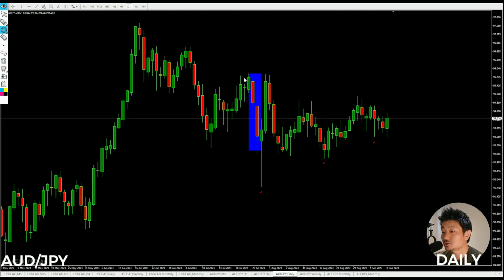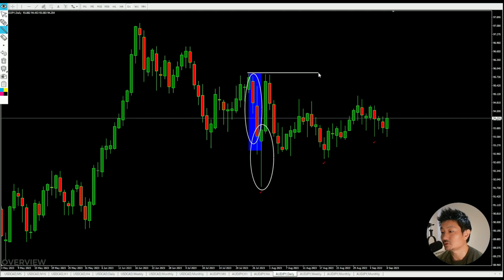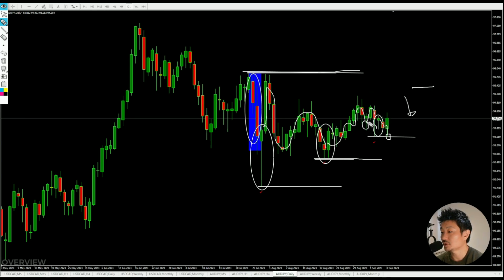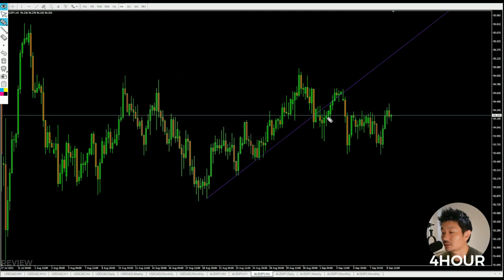Weekly Forex Analysis September 11-15, 2023 | Audjpy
Weekly Forex Analysis for September 11-15, 2023 on the Audjpy. I will be updating the Weekly Analysis every week, so if changes occur in analysis due to price movement, the changes will be explained in the Mid Week Analysis series. This Analysis is roughly medium to long-term in nature.

Time Stamps

0:00 Intro
0:09 Audjpy Overview
1:34 Review